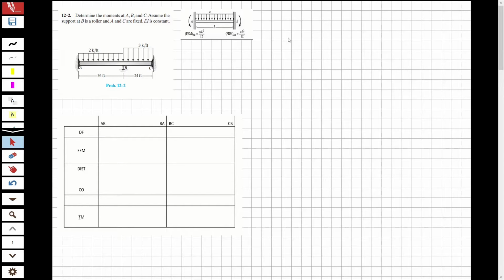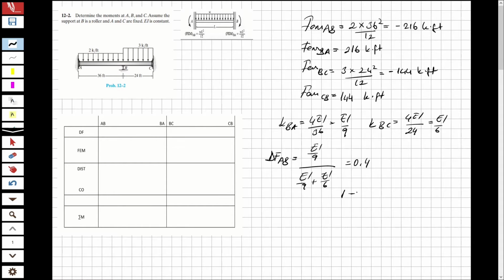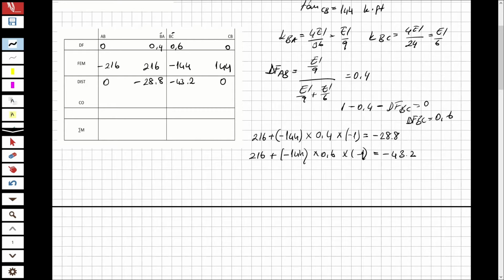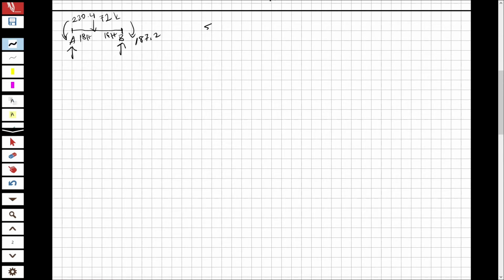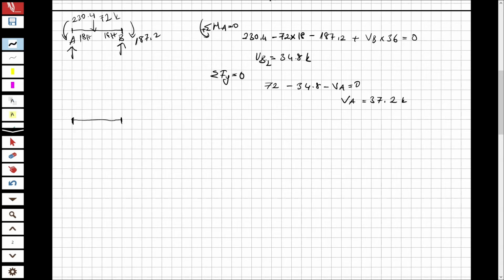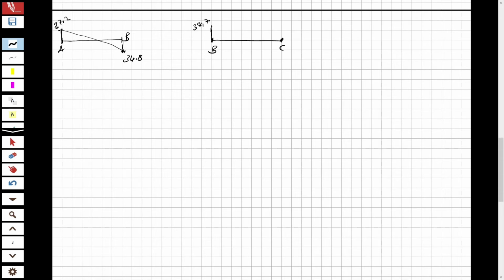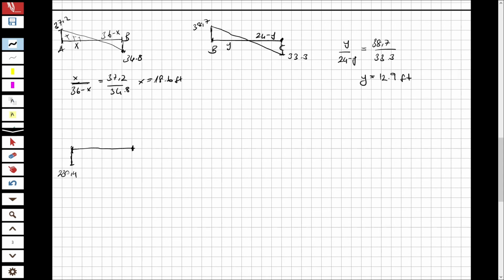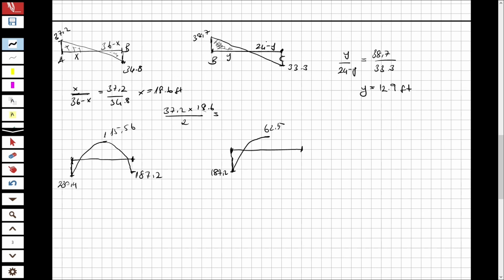STRUCTURAL ANALYSIS - MOMENT DISTRIBUTION METHOD BEAM SOLVED QUESTION -6